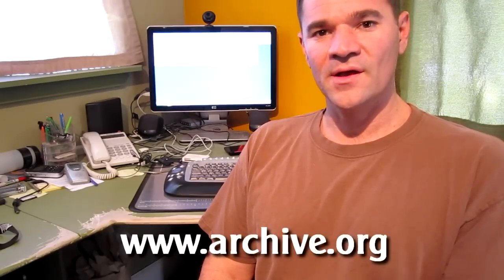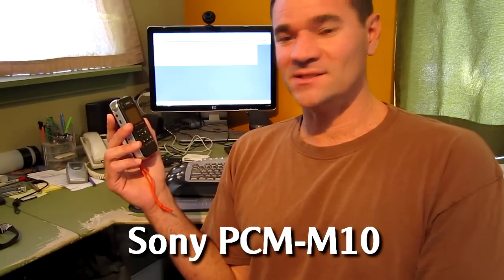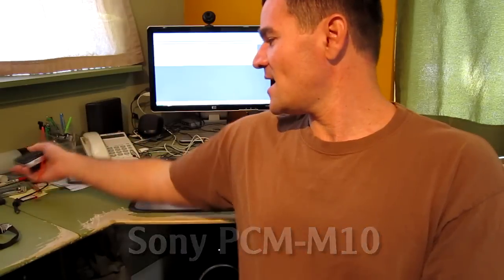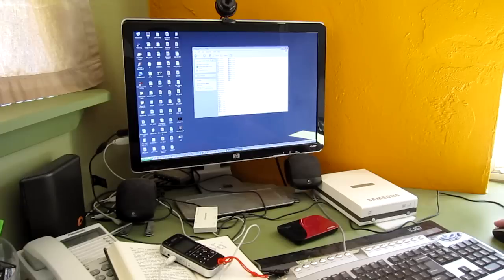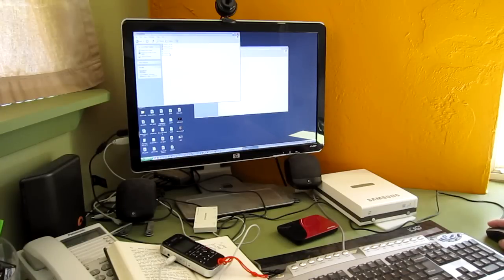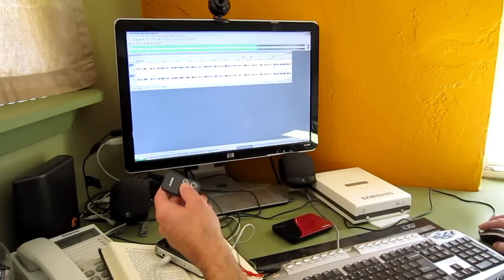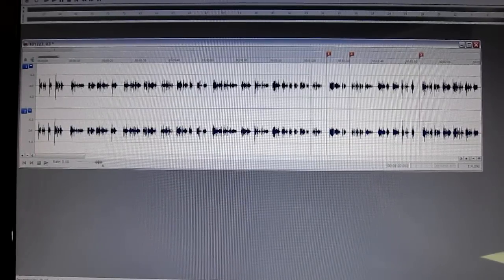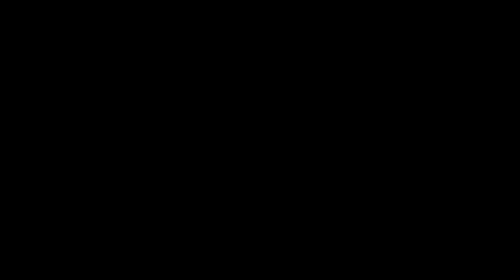Recording audio books